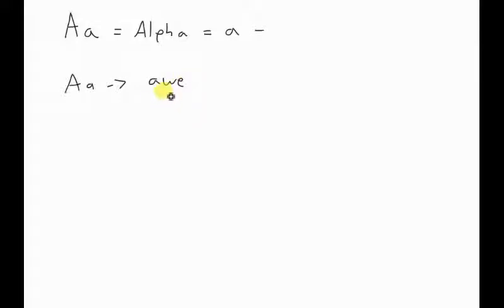Pronunciation of Alpha